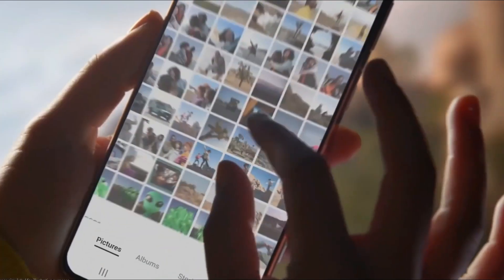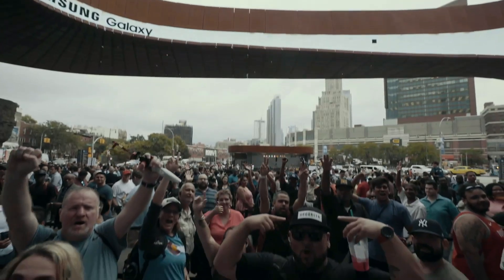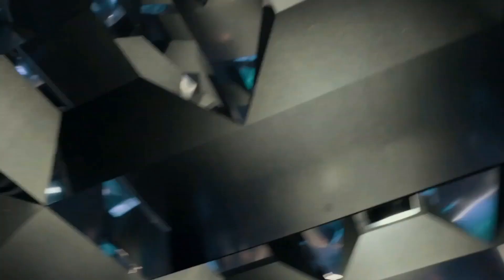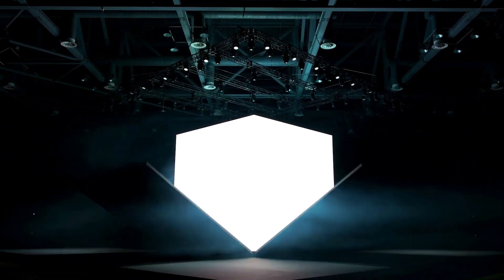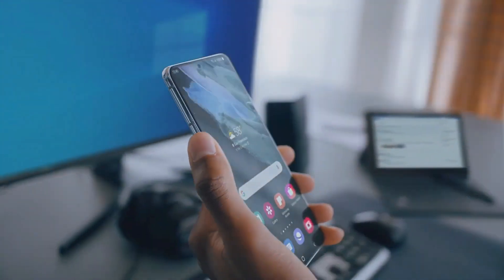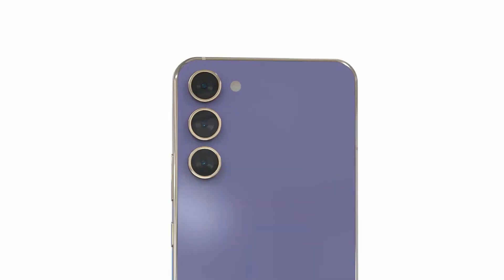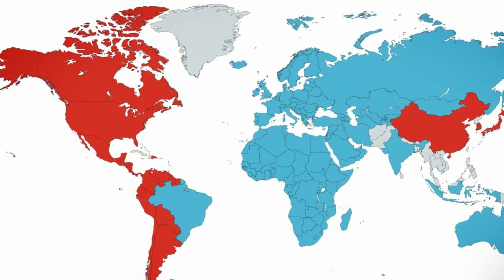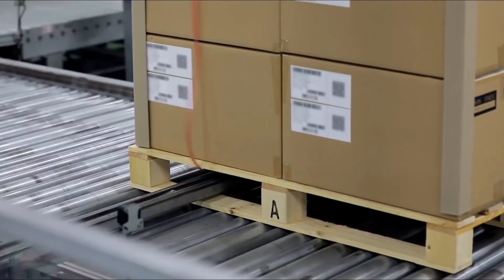Samsung Galaxy S23 - Here's The Big UPGRADE!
Samsung Galaxy S23 will be loaded with the Overclocked Snapdragon 8 Gen 2 CPU.So, when the Galaxy S23 Ultra was featured on the Geekbench test website a few weeks ago, we found that the S23 Ultra is powered by an overclocked 8 Gen 2 CPU, and now it's also confirmed for the basic Galaxy S23 model, which is great news. Not only that, but the Galaxy Unpacked event date has also been revealed.